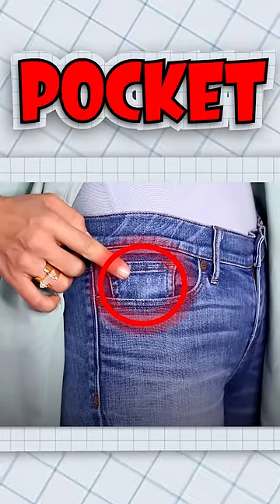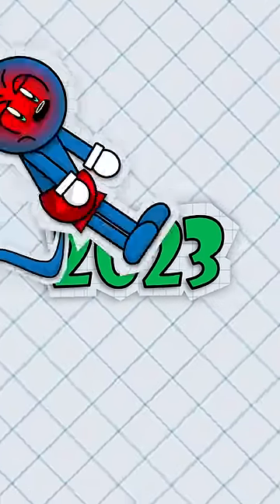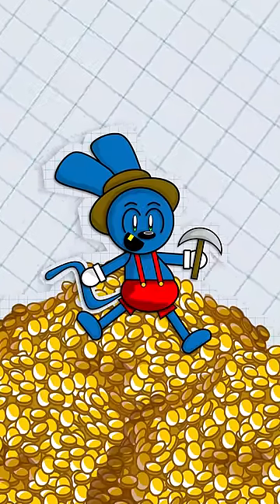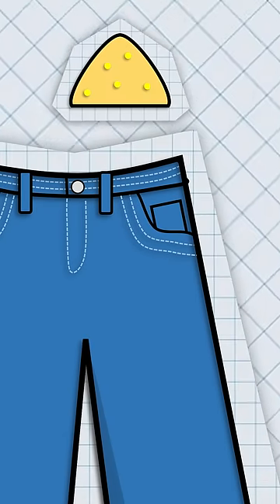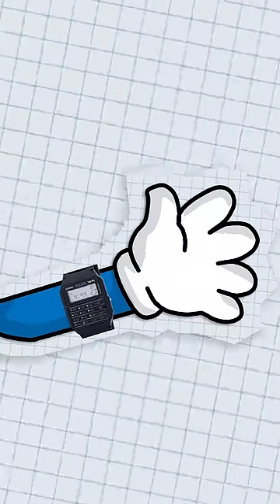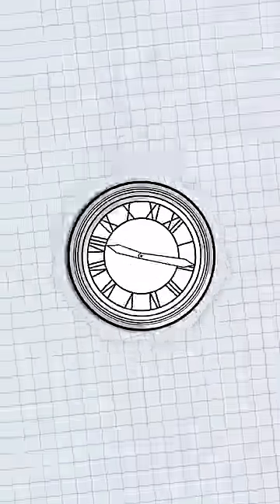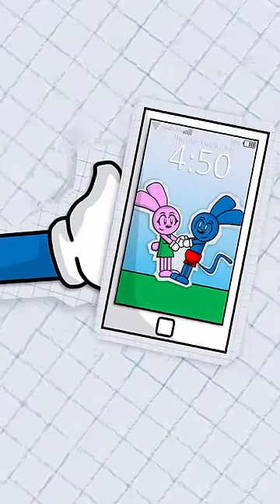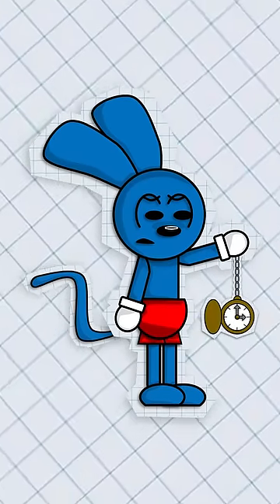WHY JEANS HAVE THESE TINY POCKETS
DONT FORGET TO CHECK OUT THE PLUSHIE! just google riggy plush and it'll come up on makeship!